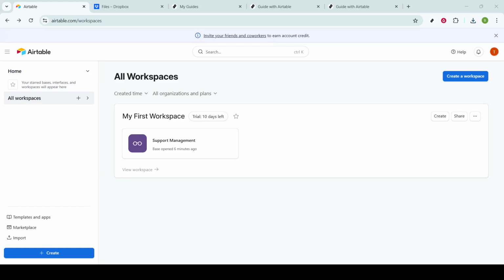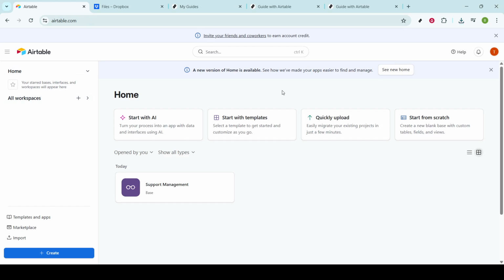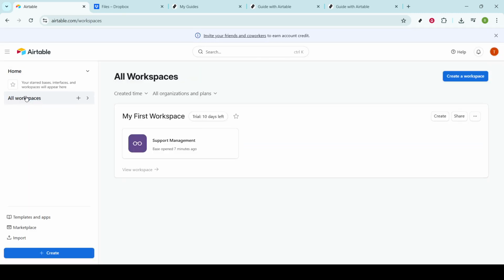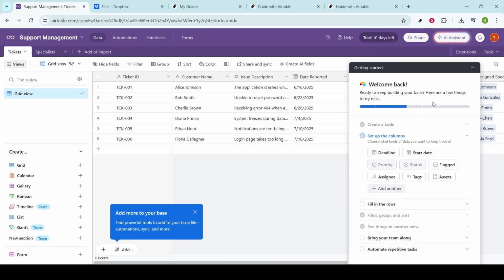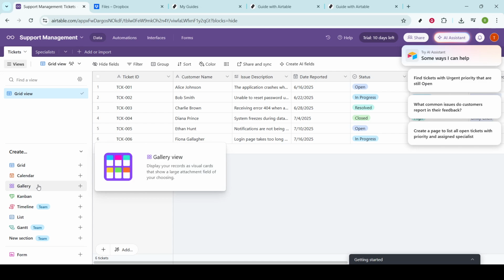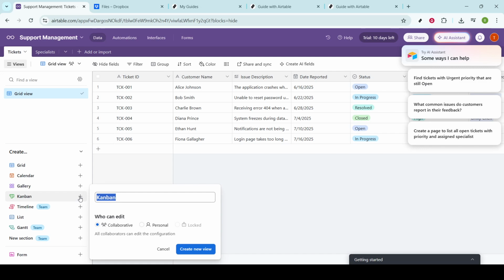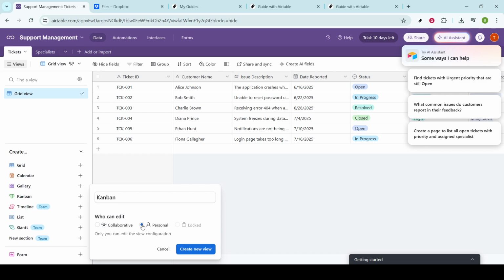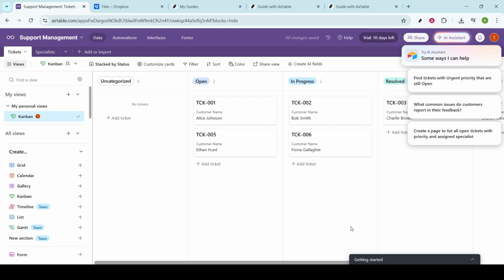How to Create a View in Airtable [2026 Full Guide]